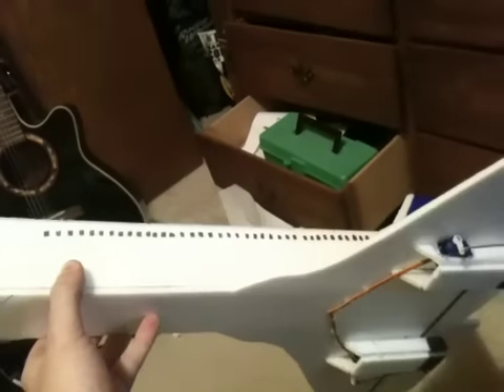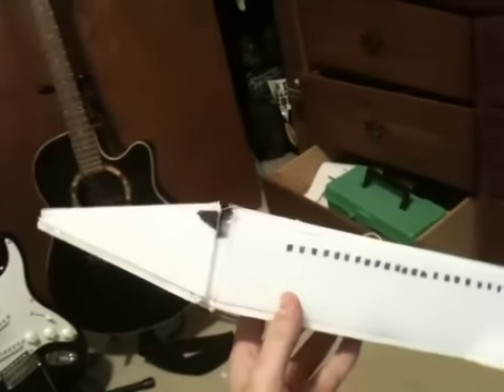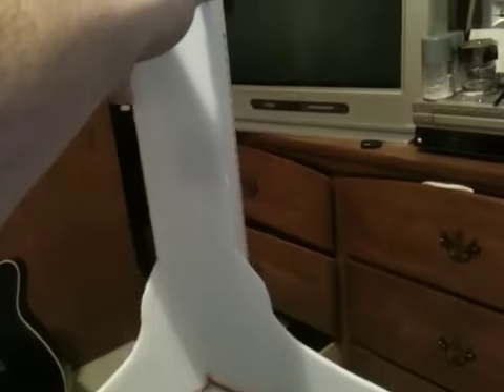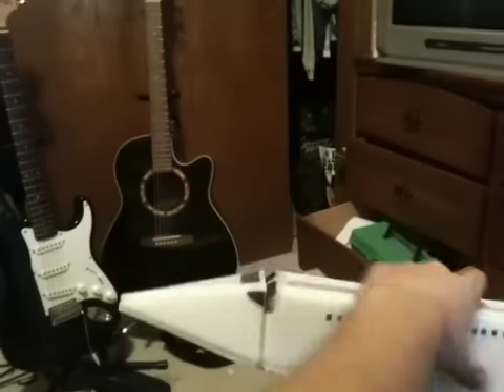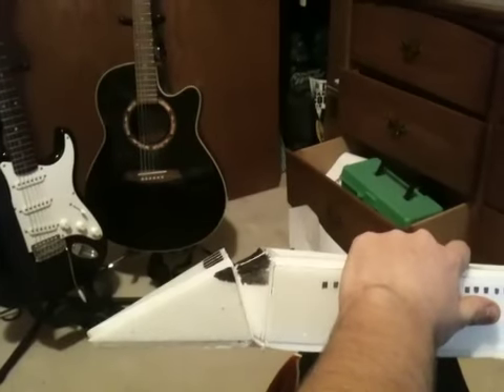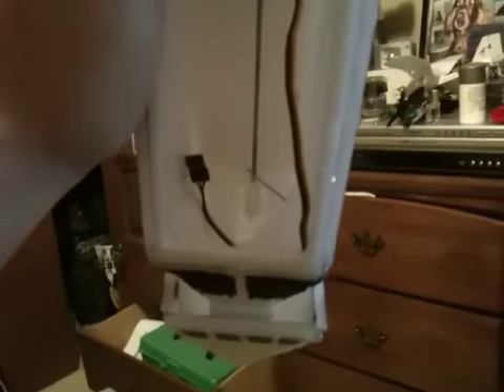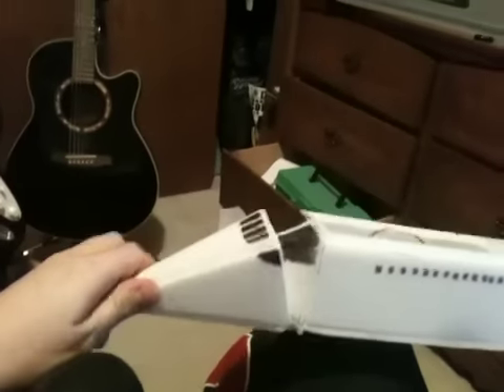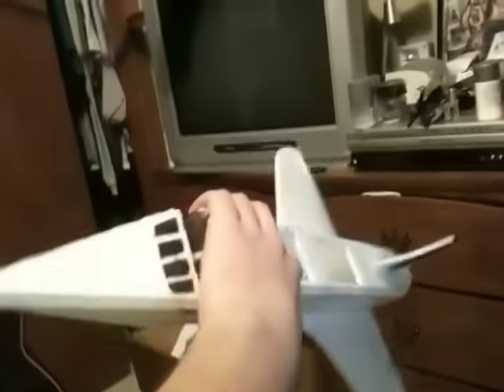Scratchbuild Concorde with moving nose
Moving nose is the entire reason I undertook the project. Very very easy to build.